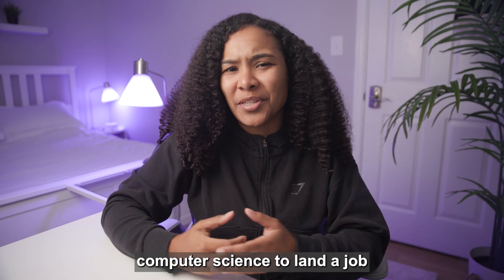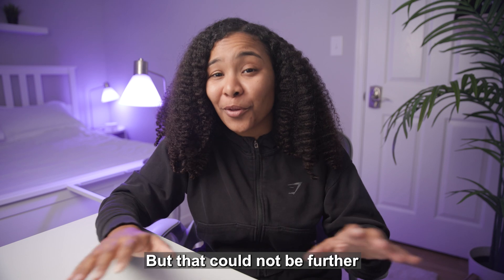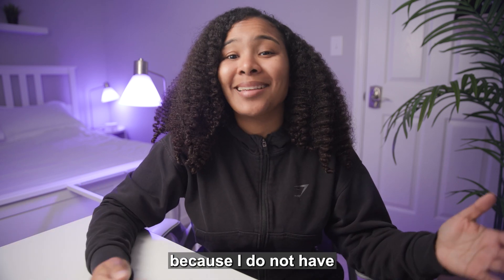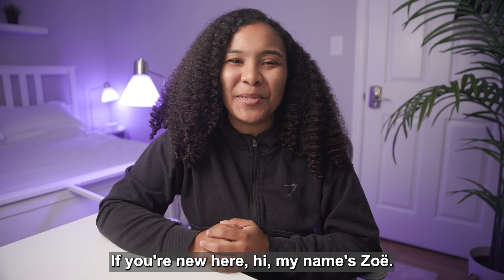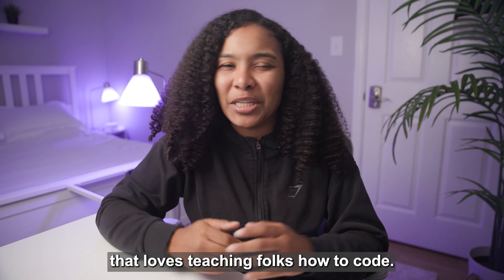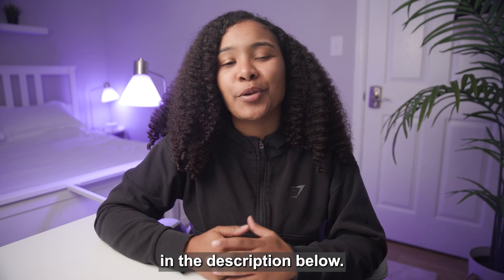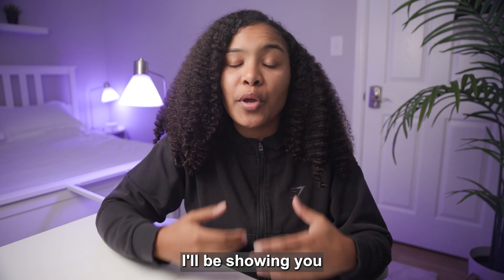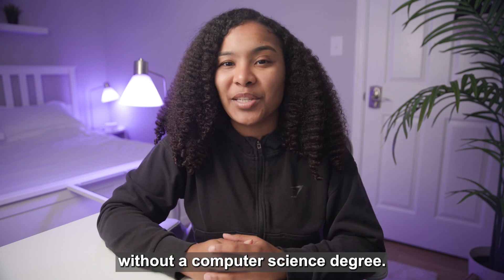From Zero to Web Developer: How to Land a Job as a Software Engineer Without a Comp Sci Degree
Chapters
00:00:00 - Intro
00:00:34 - Step #1
00:00:55 - Step #2
00:01:13 - Step #3
00:01:28 - Step #4
00:02:15 - Step #5
00:02:57 - Step #6
00:03:02 - Step #7
00:03:16 - Step #8
00:03:32 - Step #9